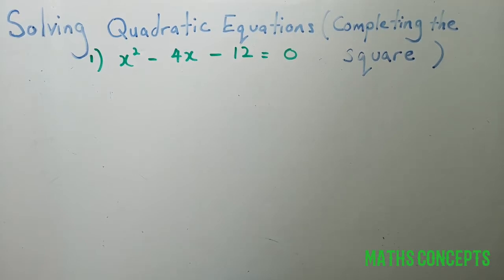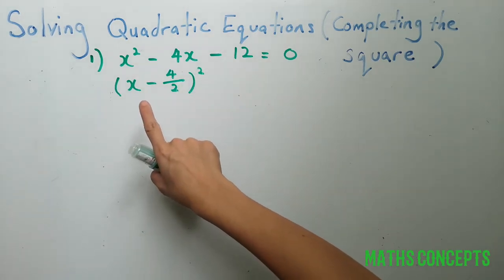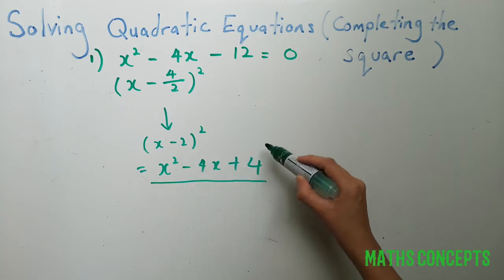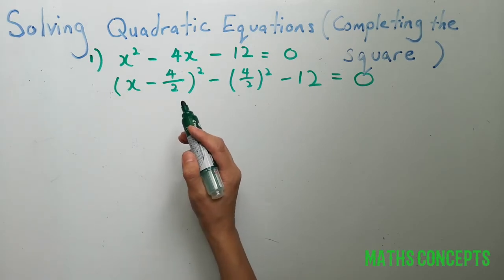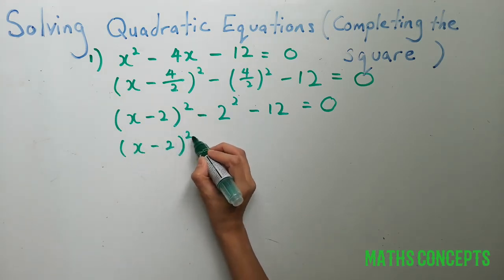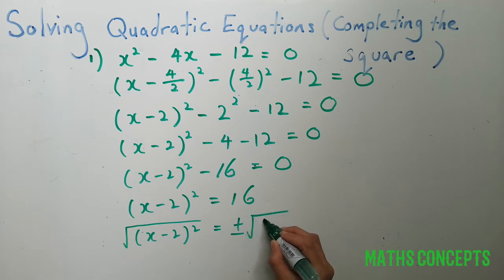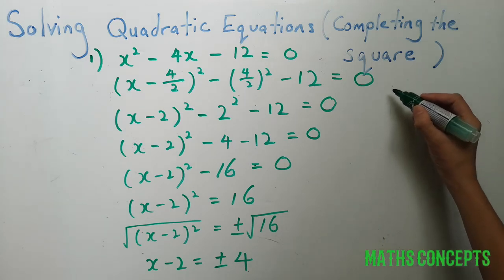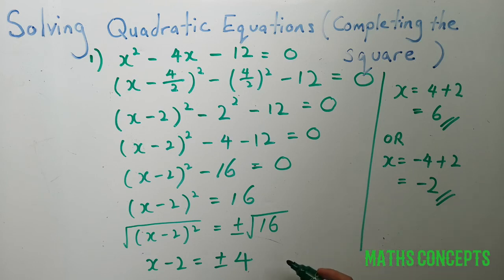Solving Quadratic Equations by Completing the Square